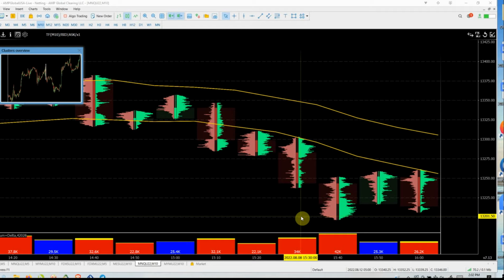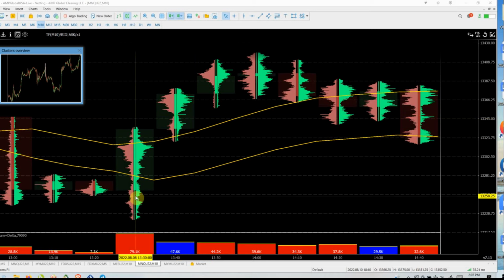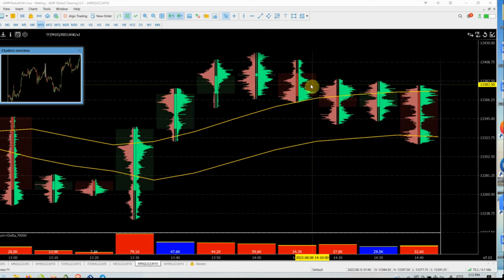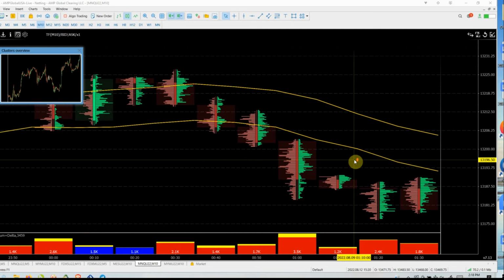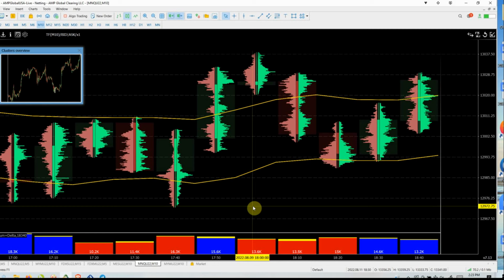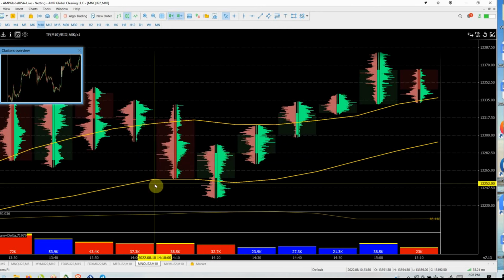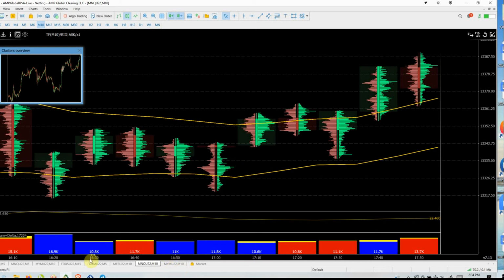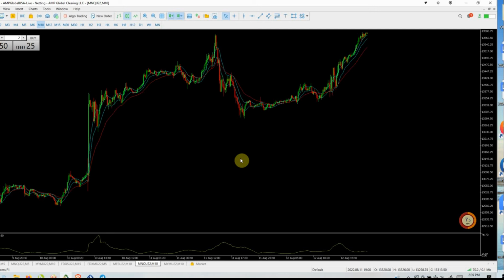Scalp and Day Trade Futures with Cluster Charts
In this video I demonstrate how to scalp or day trade futures contracts using the cluster/footprint charts and Volume delta. This strategy requires you to have the footprint/cluster charts available regardless of what platform you use.

I have a custom MT5 indicator installed on my platform.

This is a really simple and effective strategy to consistently pull points out of the market daily with trading time being anywhere from 20 min to most of a session. These are 10 minutes charts I am trading off of. It is very important that you let the cluster/candle CLOSE before making a trading entry or exit!

I would NOT recommend using this on Forex since Forex market is decentralized and you are not getting true market volume to make trading decision off of.

Check it out and let me know if you have any questions!